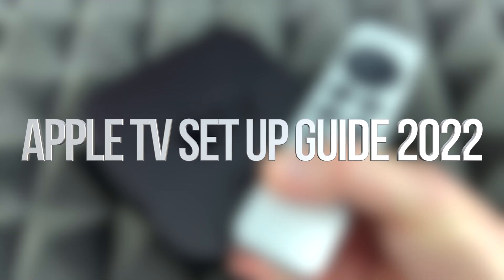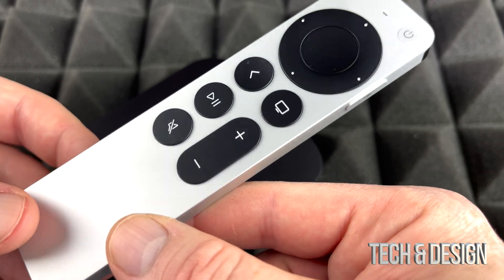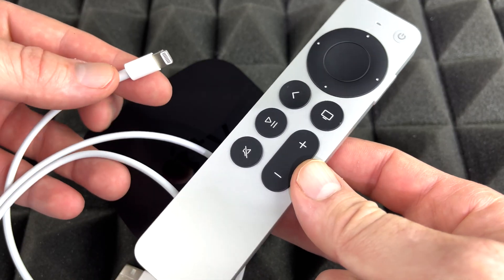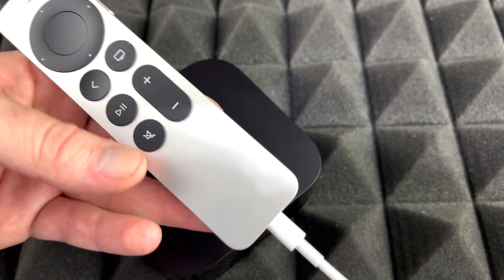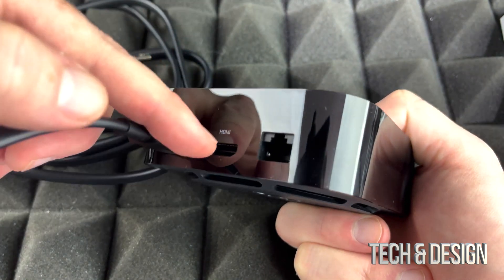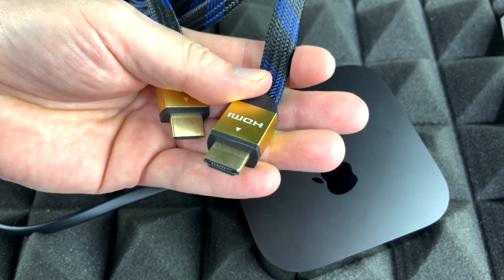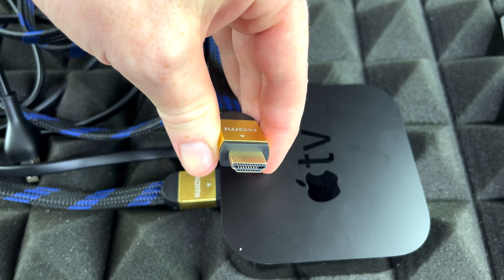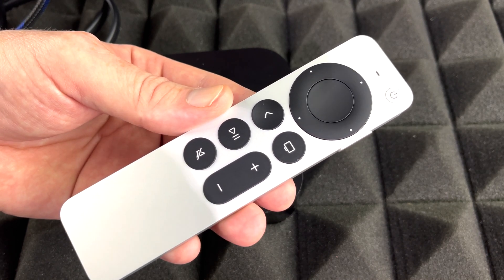Apple TV Set Up Guide 2022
How to setup Apple TV in 2022